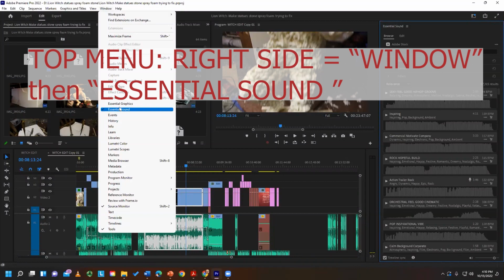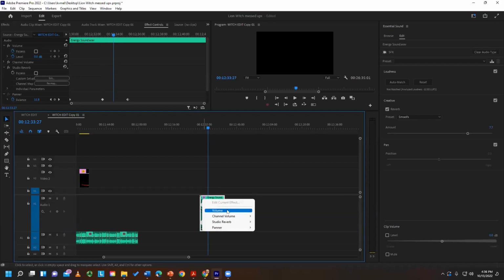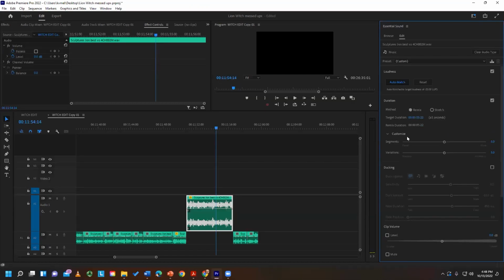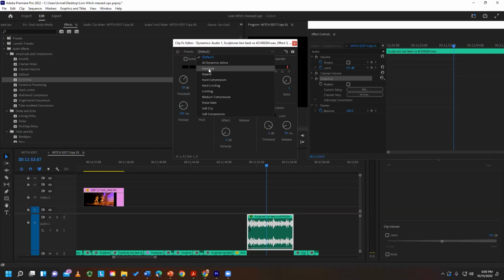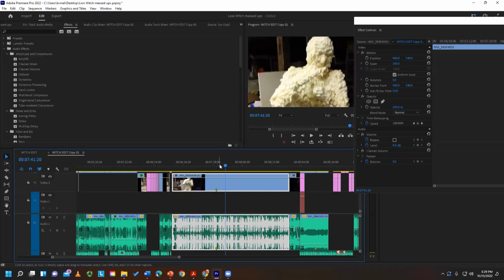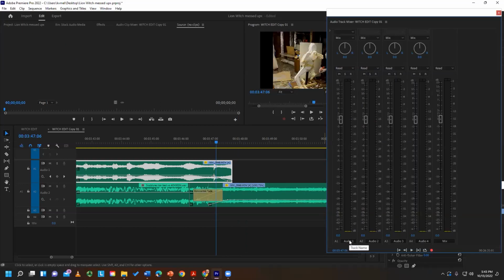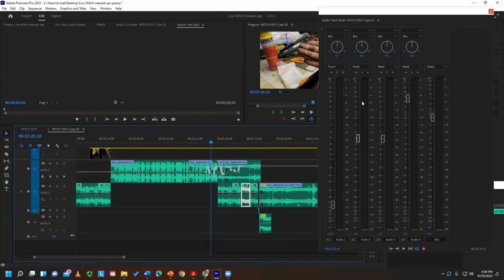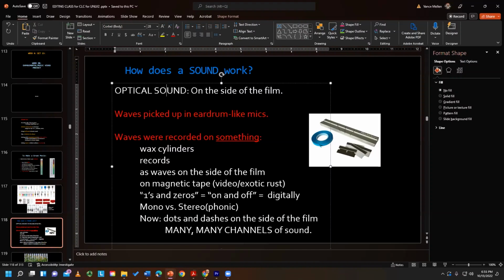TUTORIAL: Advanced AUDIO: Premiere Pro Sound Editing tips tricks, Get the most out of Sound Design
Tutorial about advanced ways of doing sound editing in Adobe Premiere Pro editing software. How to edit sound, balancing sound (pan sound Left and Right), fade and dissolve sound, duck sound, remix sound (cutting music automatically), sound mixer, muting, soloing, how to apply effects and change those effects using Premiere Effects Settings, using the pen tool to edit sound in Premiere, using CONT +. CLICK to draw on sound volume, NORMALIZING, Tons of tips and tricks and sound stuff you'd want to know before becoming a professional sound editor.